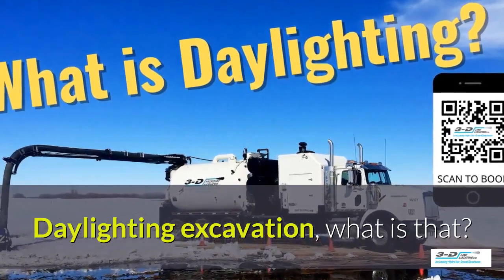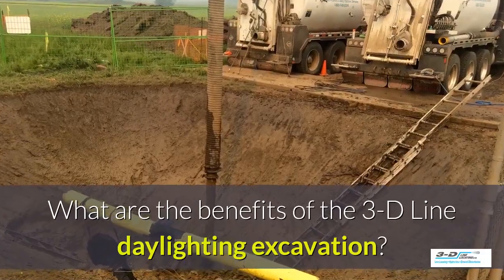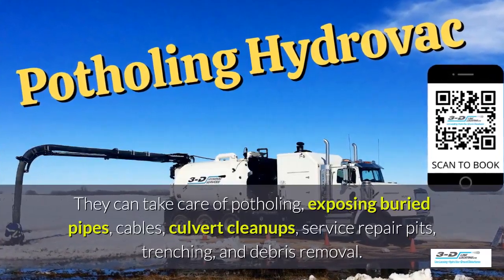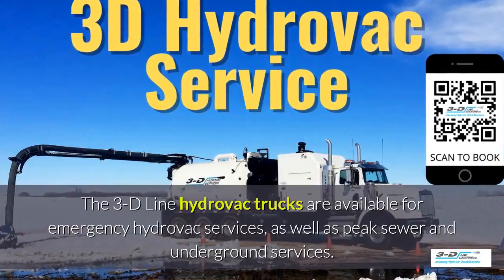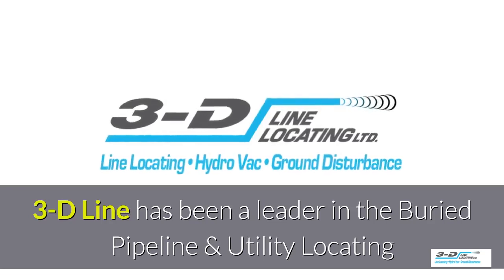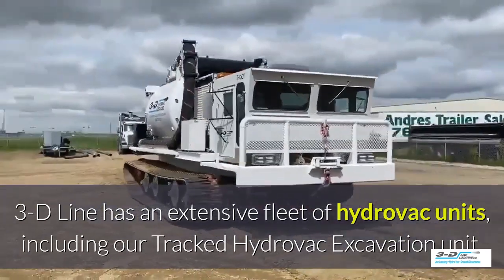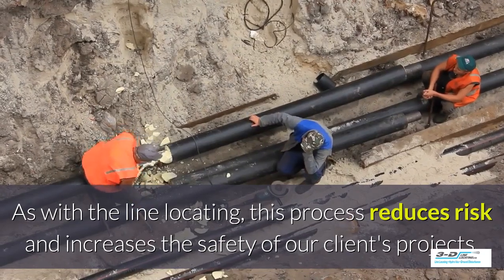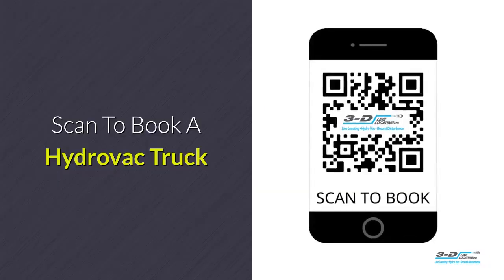Edson 888 748 2224 hydrovac dumping,hydrovac daylighting 3 D Line Hydro Vac Truck for Potholing